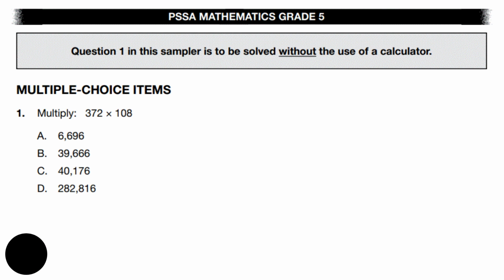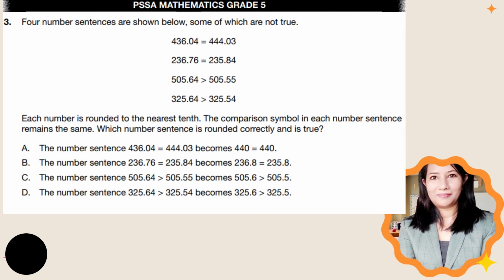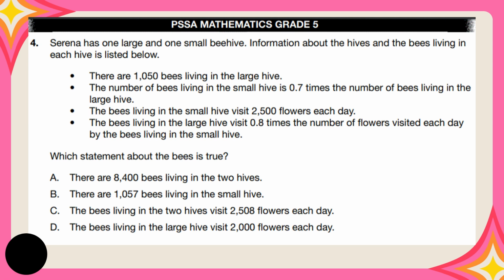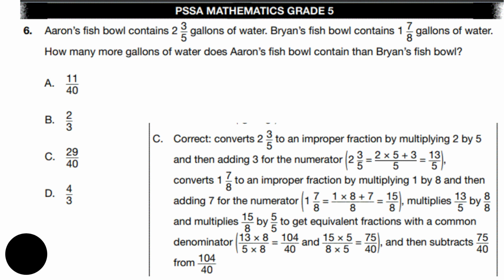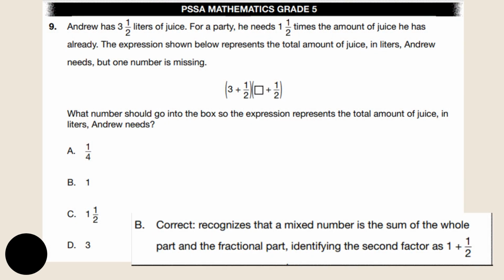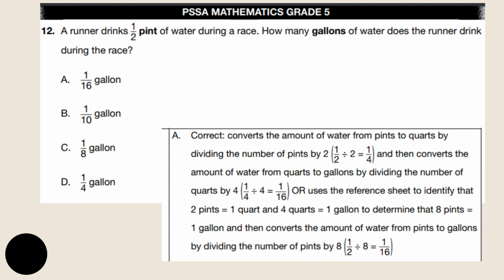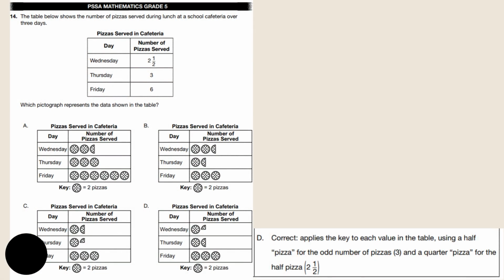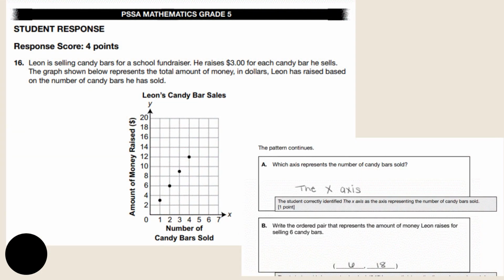PSSA - MATH- TEST// Grade-5 // EducatorSharmin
The Pennsylvania System of School Assessment
Mathematics
Item and Scoring Sampler
2022–2023 Grade- 5